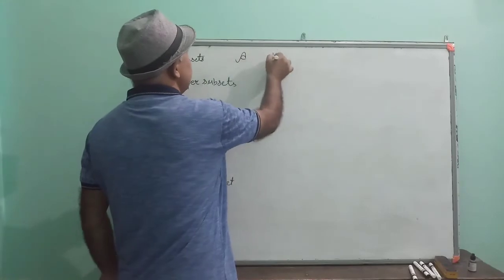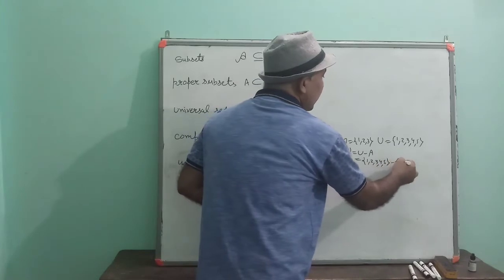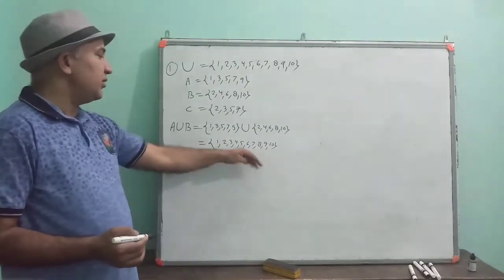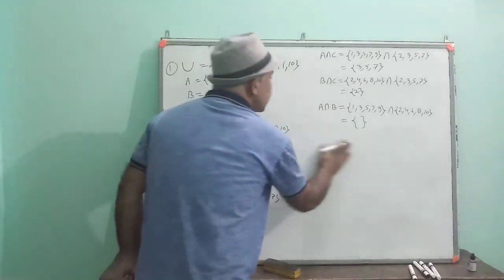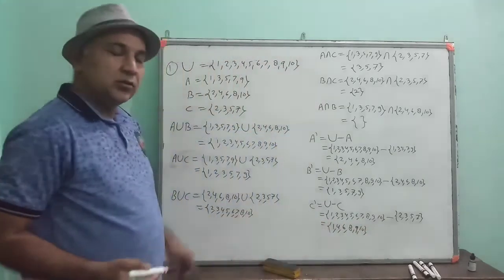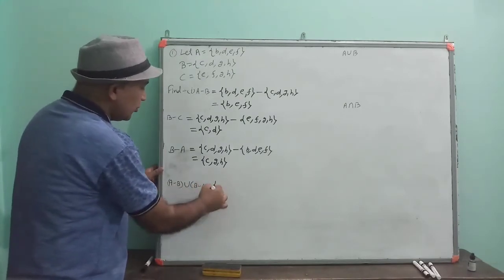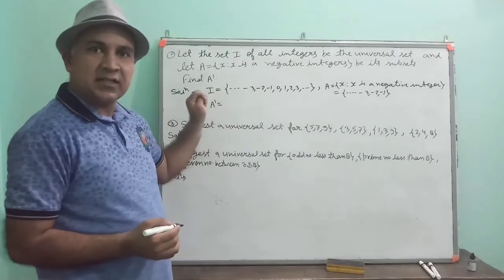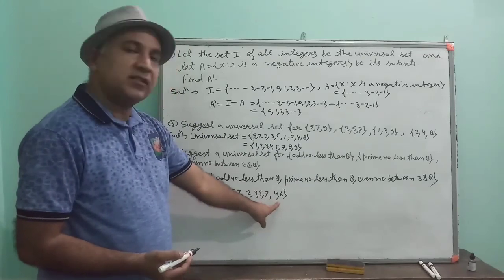Sets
Union set and Intersection set